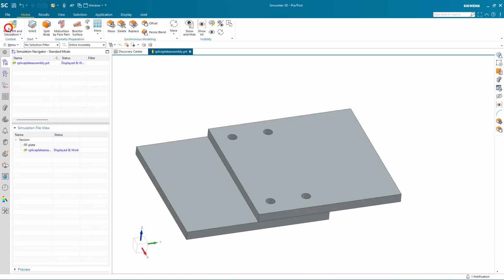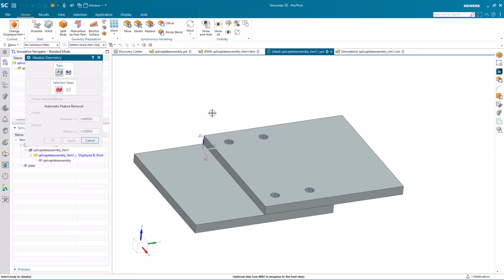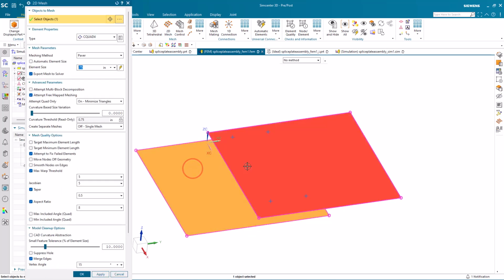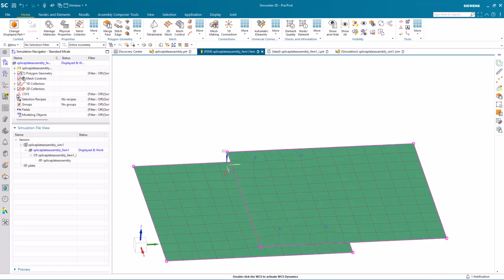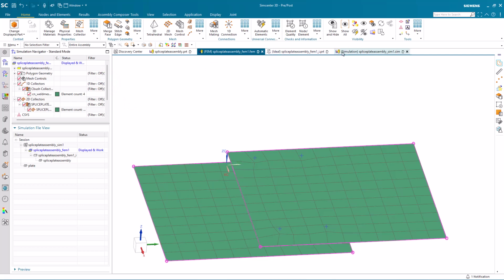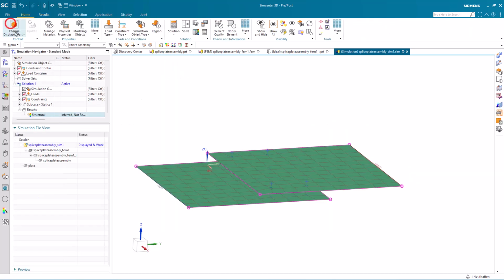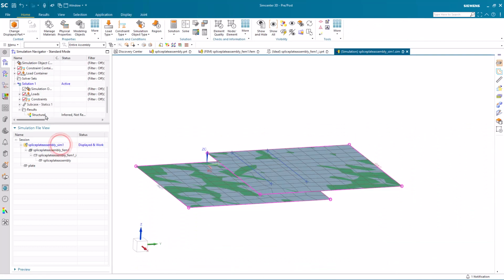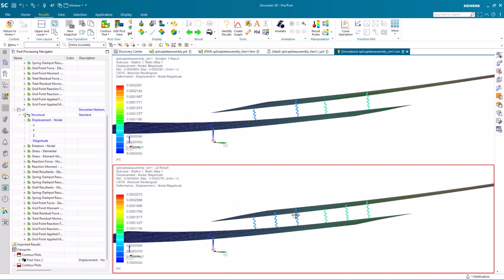How To Create A Spot Weld Connection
Spot weld is another option for modeling 1D connections.  It will drive a hard point to the location of the fastener on the connected meshes.  This capability has been available for many years.
Version: 2312
0:00 Introduction
0:33 Idealize CAD model
1:20 Midsuface
1:54 Shell mesh
2:01 Spot weld
2:51 Physical properties
3:43 Assign constraints and loads
4:05 Solve and post process
4:30 Increase fastener count
5:45 View results for new fastener count